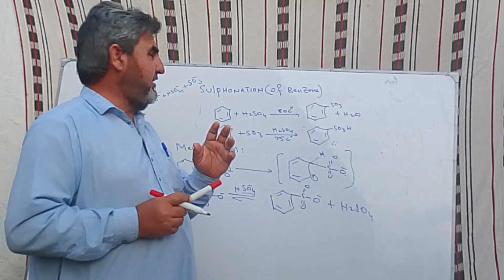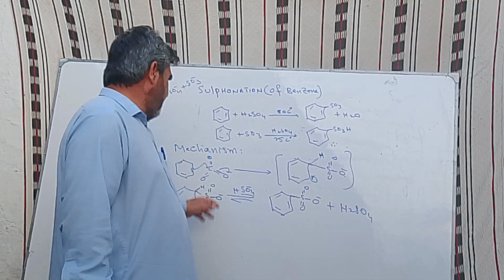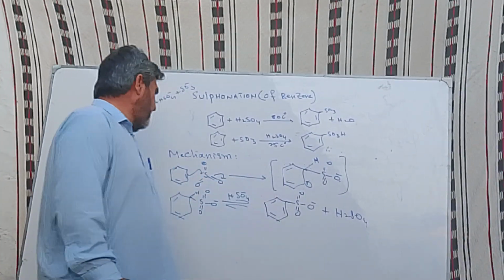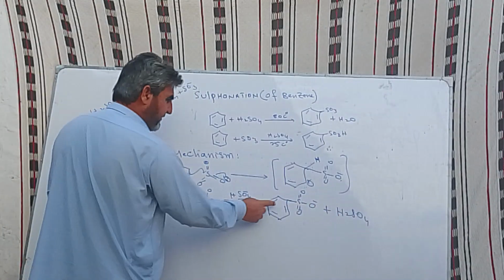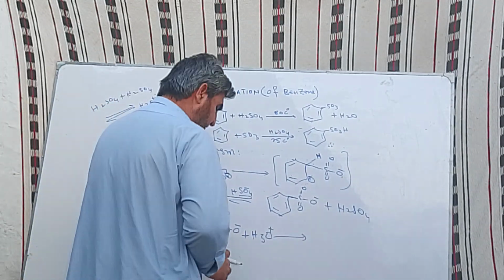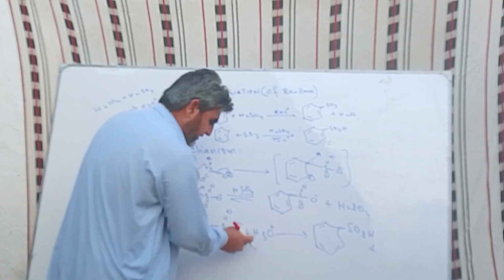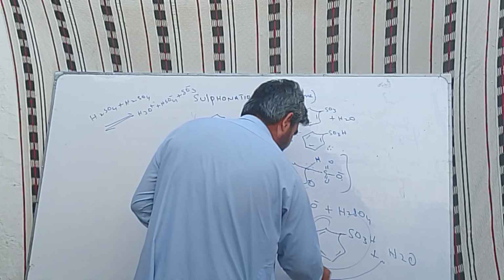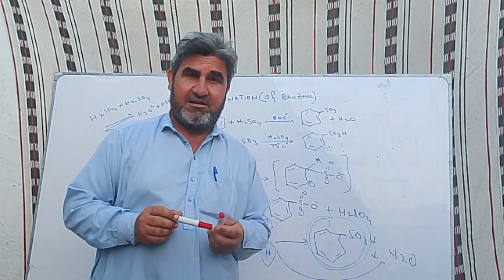GRADE 12th CHEMISTRY | Sulphonation of Benzene | DEF. AND EXPLANATION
📘 Lecture Title (SEO Optimized):
Lecture 12 Chemistry | Sulfonation of Benzene – Complete Mechanism Explained | Class 12 Organic Chemistry | Prof. Muhammad Abdul Haq
YouTube Description (SEO-Optimized):
In this lecture of Class 12 Chemistry, Professor Muhammad Abdul Haq explains the Sulfonation of Benzene in a simple and conceptual way. This topic is an important part of Organic Chemistry and helps students understand Electrophilic Aromatic Substitution (EAS) reactions. In this video, you will learn the complete reaction mechanism, step-by-step explanation, formation of the electrophile, and how benzene reacts with concentrated sulfuric acid to produce benzenesulfonic acid.
This lecture is especially useful for Class 12 students, board exam preparation, and anyone who wants to strengthen their concepts in organic reaction mechanisms. The explanation is designed to make difficult chemistry topics easy and clear.
What you will learn in this lecture:
Introduction to Sulfonation of Benzene
Reagents used in sulfonation reaction
Formation of electrophile (SO₃ / protonated species)
Step-by-step reaction mechanism
Electrophilic Aromatic Substitution explained
Formation of benzenesulfonic acid
Important exam points for Class 12 Chemistry
If you are preparing for board exams, MDCAT, or chemistry tests, this lecture will help you understand the concept quickly and effectively.
Keywords (SEO):
Sulfonation of benzene, sulfonation reaction mechanism, electrophilic aromatic substitution, class 12 organic chemistry, benzene reactions, benzenesulfonic acid formation, chemistry lecture class 12, organic chemistry mechanism, Professor Muhammad Abdul Haq chemistry lectures.